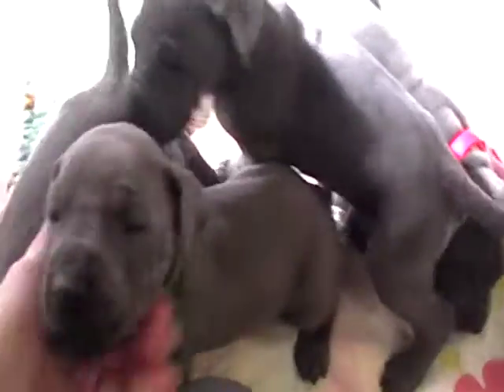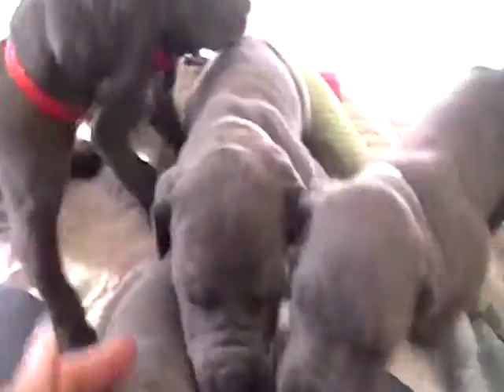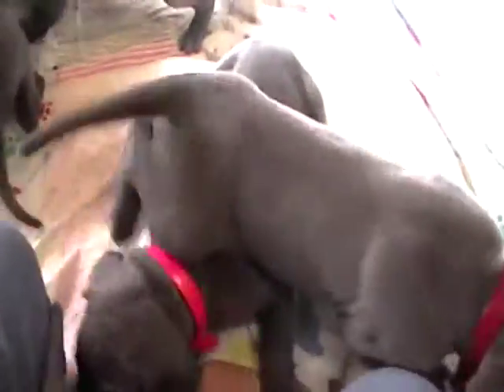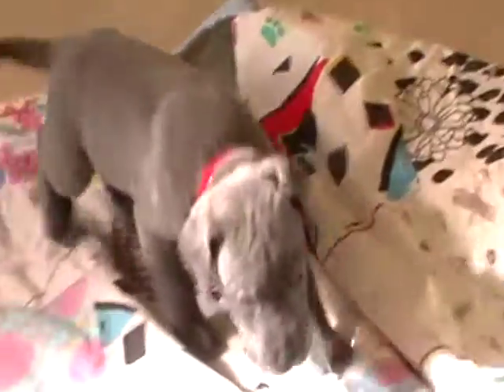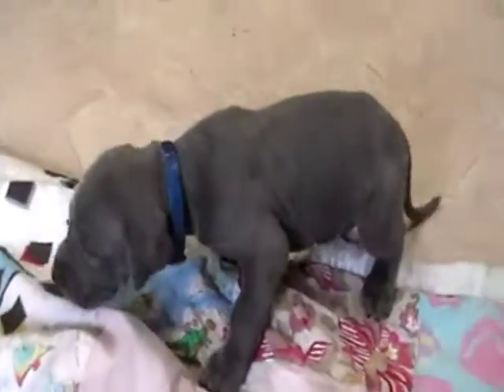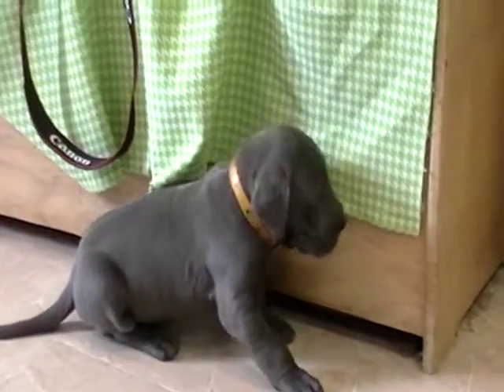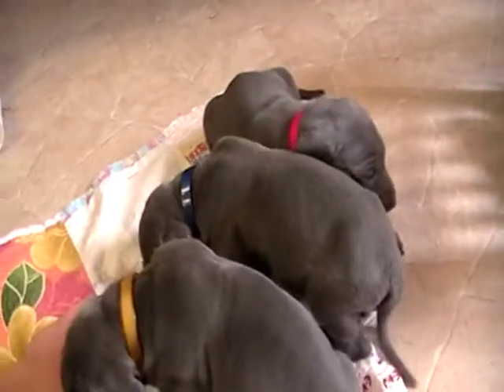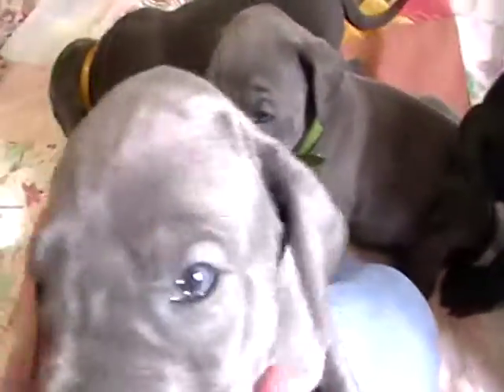Blue Great Dane Puppies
Great Lake Danes.  Blue great dane breeder.